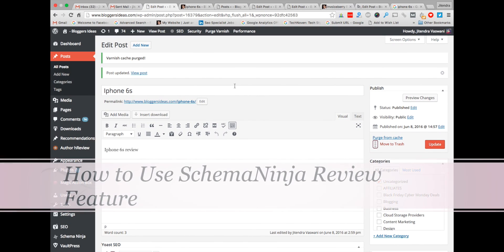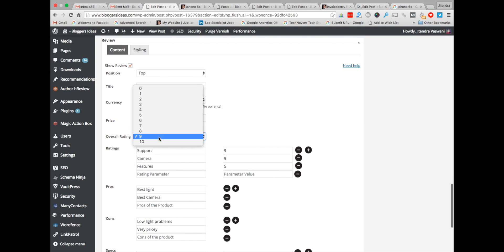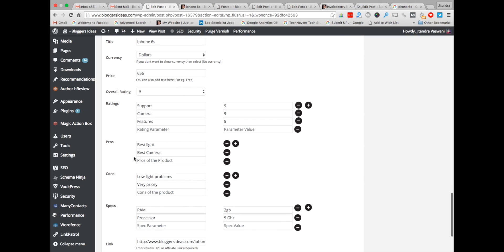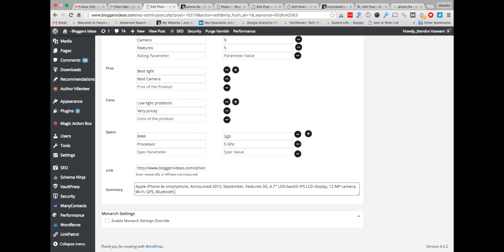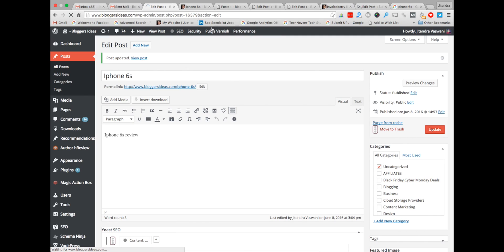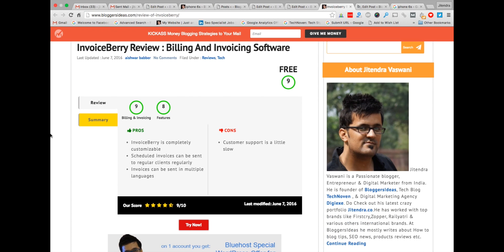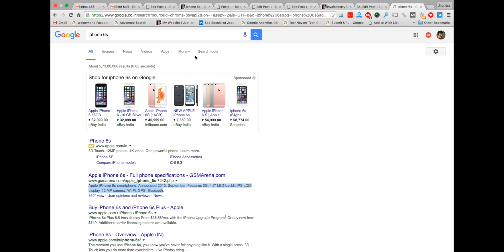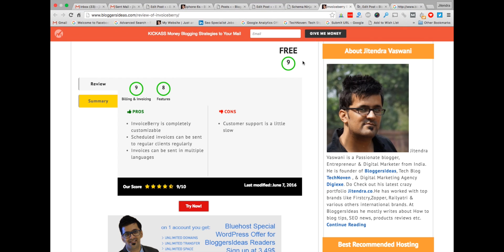SchemaNinja Review Feature How to use it Video Tutorial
Join Sam Robinson, Me, Danny De Vries, and Kimberly Hash de Vries for this long anticipated launch of Schema Ninja: June 9th 11am EST.
Earn up to $135 per click!
$5000 in instant cash prizes!

We have 2 contests: Overall, and weekend

Promote on JVZOO

Front End: $25 for lite version/ $27 for Pro-version
OTO1 upsell: $46 Agency Upsell License
OTO2 upsell: Choose best option
$67- for 50 Reseller Licenses Pro Version
$97- for 100 Reseller Licenses Pro Version
$197- for 200 Reseller Licenses Pro Version
OTO3 downsell: $37 Agency License Lite Version
Built in Scarcity: Price hikes will happen in 3 steps on June 13 14, 15. Each at 11am on the given day.
$5 early bird coupon will be available for the first 3 hours

so make sure you JOIN as a VIP JV. We will mail the codes out to our VIP JV list.

Do let us know if you need review access or if you have any
questions!

You all ROCK the HUIS!